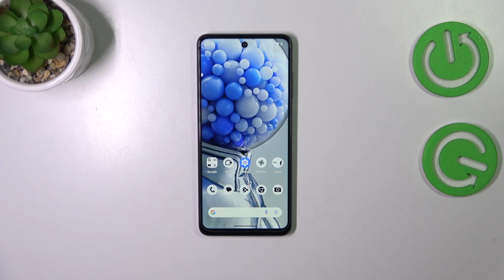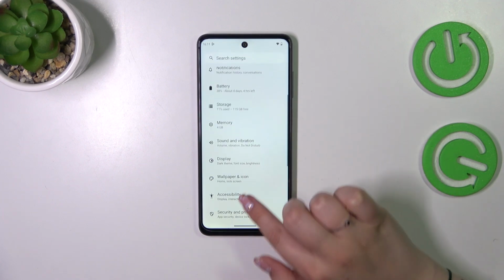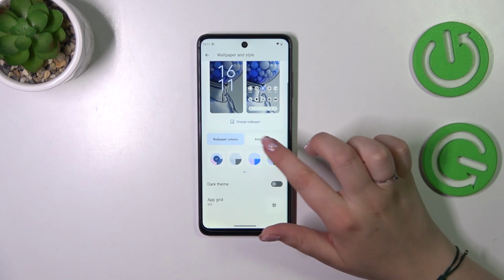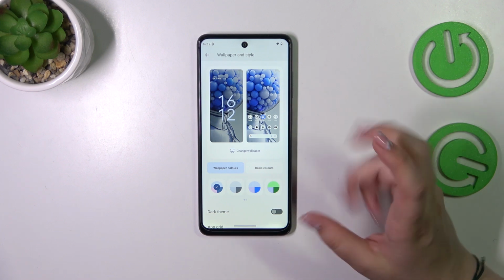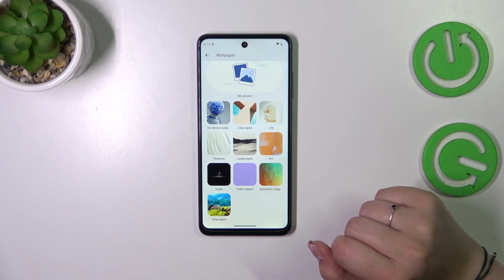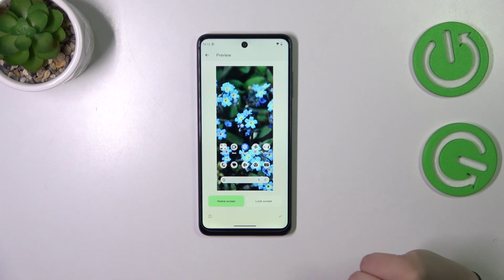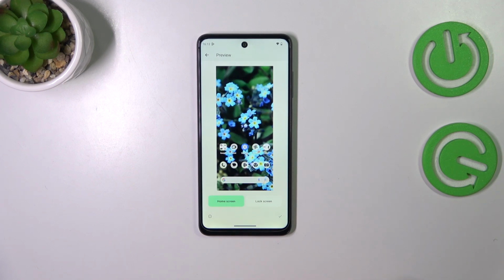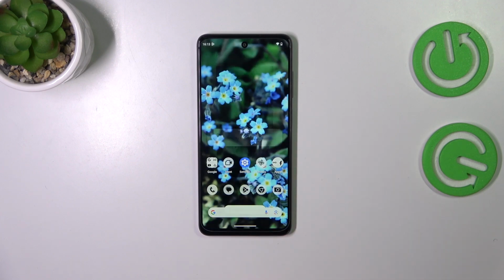HMD Pulse+ Change Wallpaper: Customize Your Device's Look!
Refresh the aesthetic of your HMD Pulse+ by changing the wallpaper. This guide will show you how to personalize your device with new wallpaper options, whether you prefer default images, your own photos, or downloads from the web.

How to change the wallpaper on your HMD Pulse+?
Tips for selecting high-quality images that enhance the appearance of your device.
Steps to use your own photos as wallpaper on your HMD Pulse+.